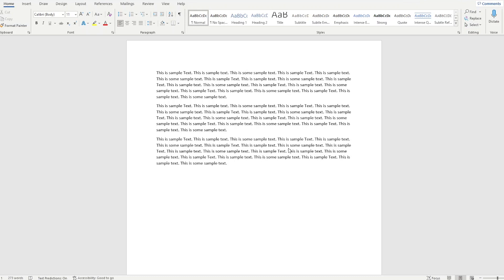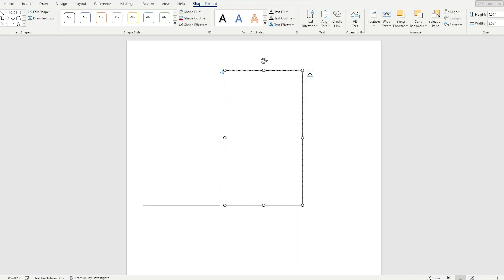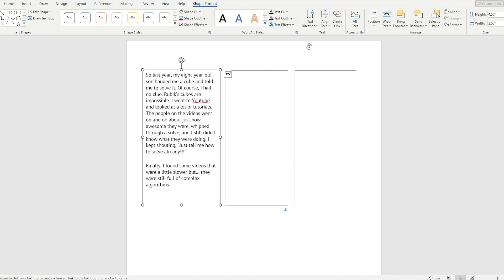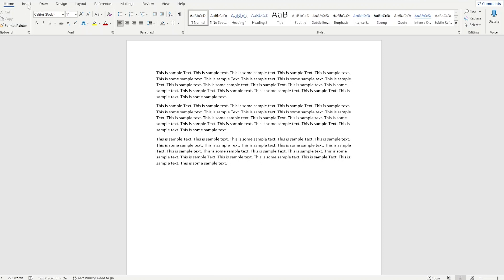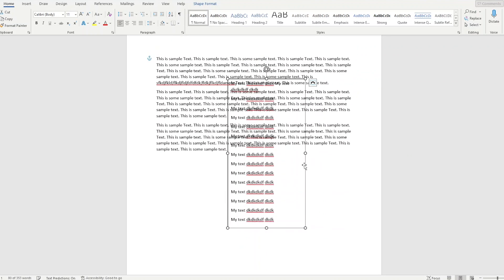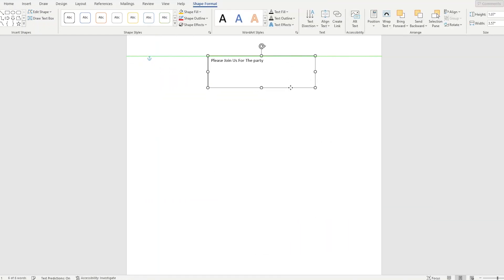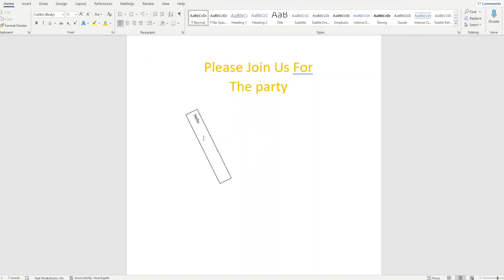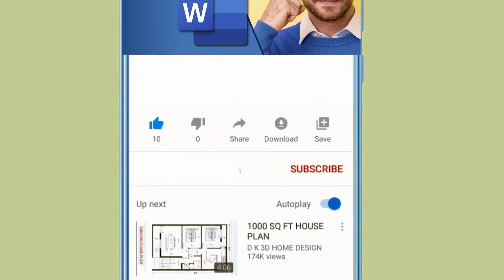Microsoft Word Tutoring | Beginners Guide/Examples | Text Box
Want to Learn Microsoft Word? This series is for beginners who want to quickly learn the software.
This video teaches how to use a Text Box and is part of the "Microsoft Word Tutoring" playlist.